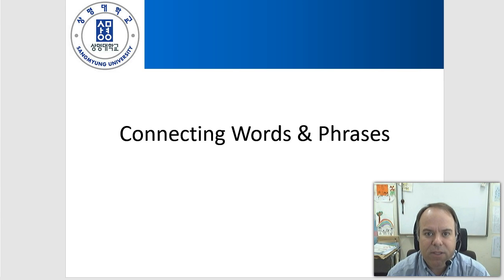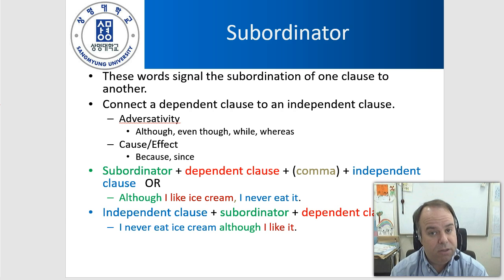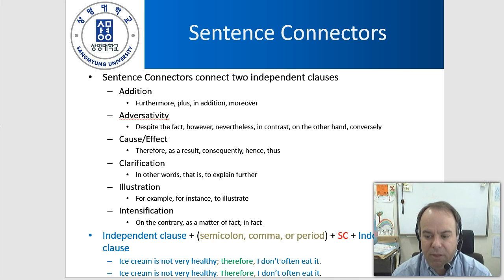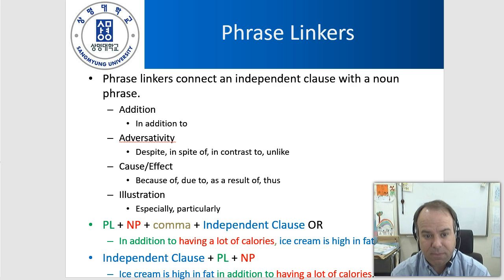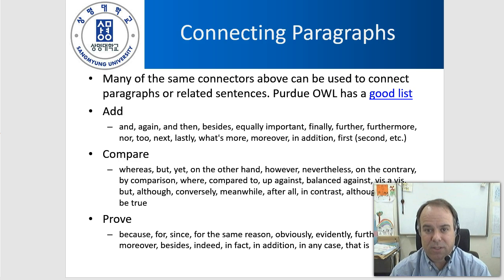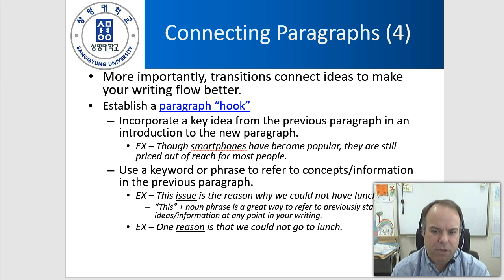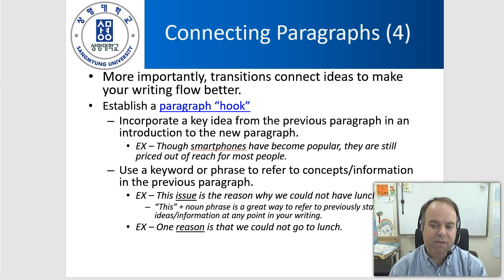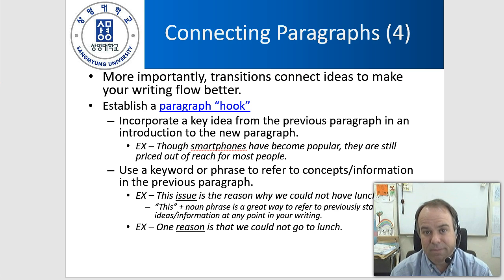Connecting Words and Phrases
This is a short video about the use of connecting words and phrases.